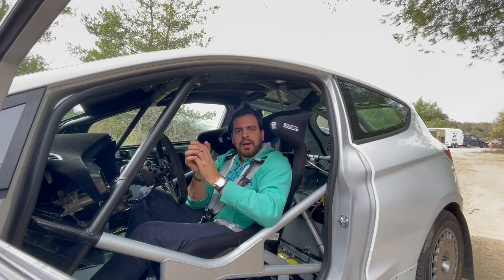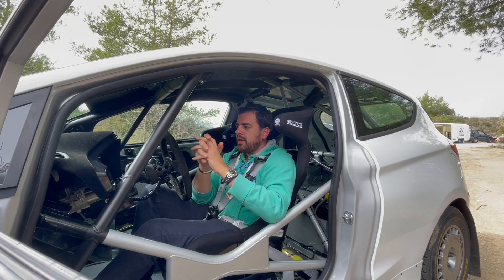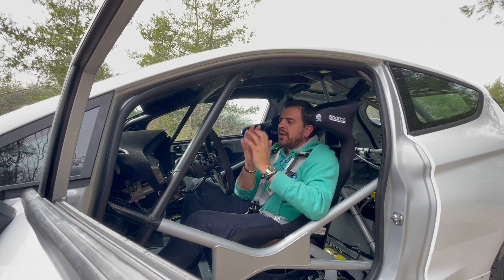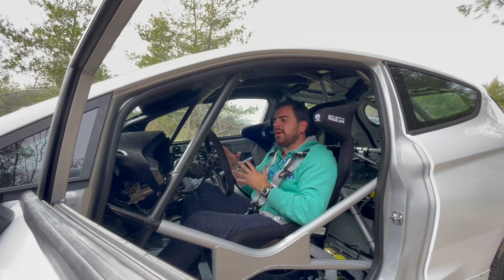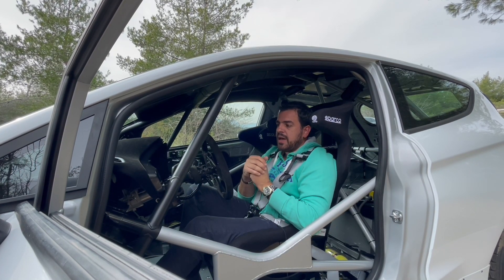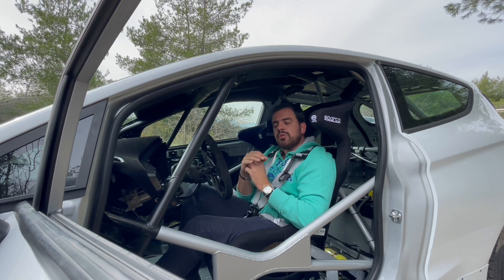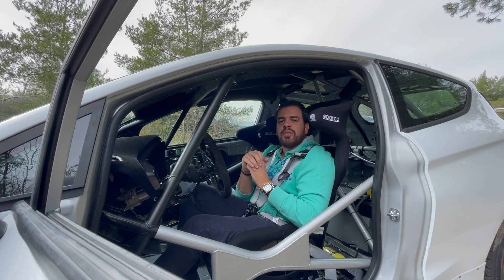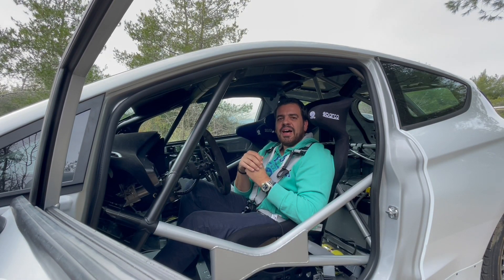Traction.gr Vlog 2022 | O Μάνος Στεφανής οδηγεί στην Ελλάδα το νέο Ford Fiesta Rally4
Το Ford Fiesta Rally4 είναι ένα αγωνιστικό αυτοκίνητο για ράλι που αναπτύχθηκε και κατασκευάστηκε από την M-Sport σύμφωνα με τους κανονισμούς Group Rally4 και έχει σχεδιαστεί για την συμμετοχή του στην τέταρτη βαθμίδα της «Πυραμίδας των Ράλι» (FIA Rally Pyramid). Βασίζεται στο αυτοκίνητο δρόμου Ford Fiesta και είναι η ενημερωμένη έκδοση της προηγούμενης Ford Fiesta R2. Ο Μάνος Στεφανής είχε την ευκαιρία να το οδηγήσει και μας μεταφέρει τις εντυπώσεις του!